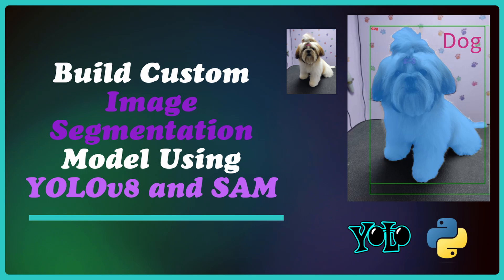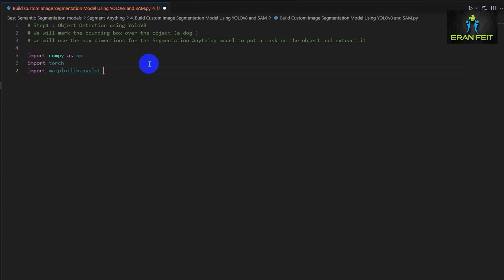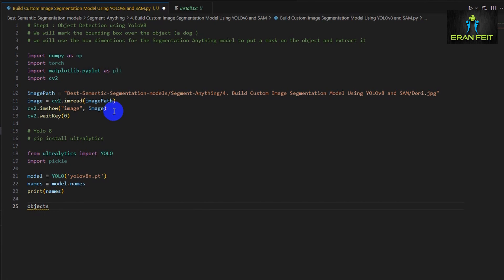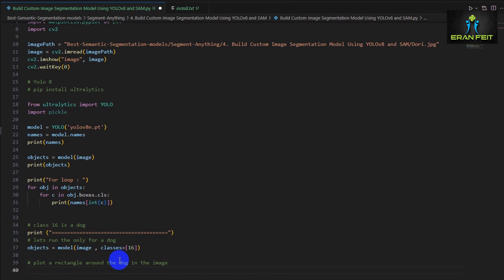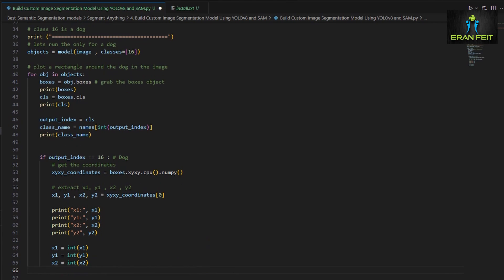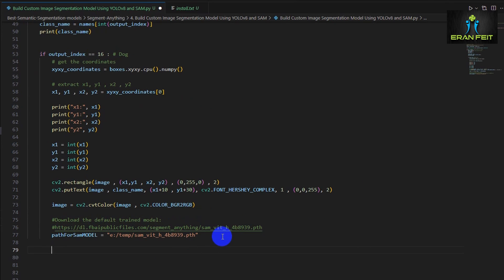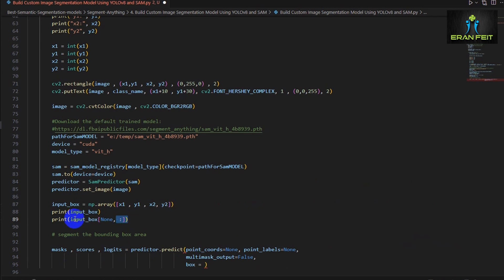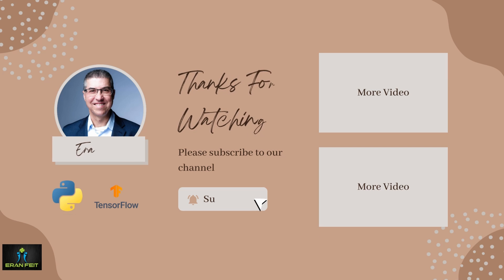Segment Anything Model (SAM): Build Custom Image Segmentation Model Using YOLOv8 and SAM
Build Custom Image Segmentation Model Using YOLOv8 and SAM

Learn How to build your custom Image Segmentation model using Segment Anything Model (SAM).
SAM is a promotable segmentation system with zero-shot generalization to unfamiliar objects and images, without the need for additional training.
This model can help us perform segmentation task very easily.
They built the largest segmentation dataset with over 1 billion masks on 11M images.

In this tutorial we will learn how to use YoloV8 to detect an object , and we will use the coordinates as an augment for image segmentation using Segment Anything

We will install the relevant Python libraries ,  and write the Python script for this task .